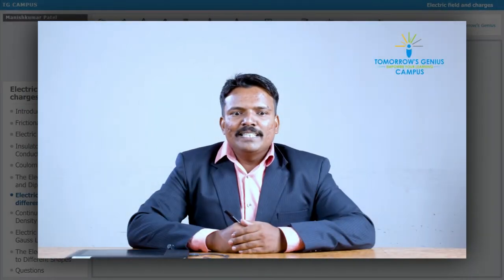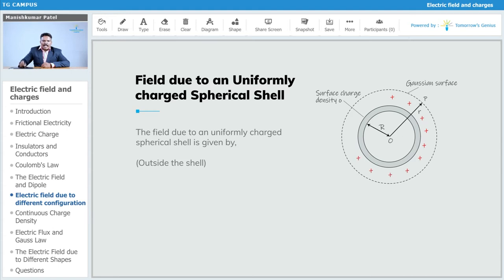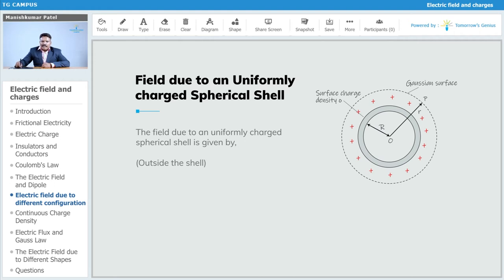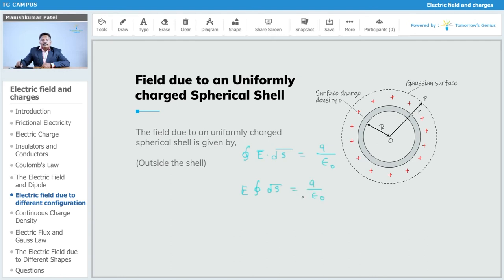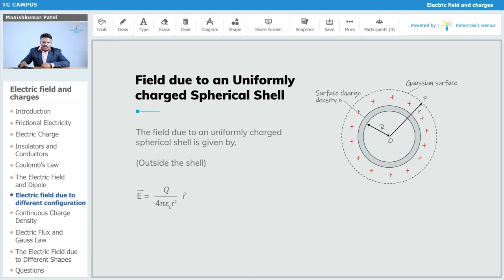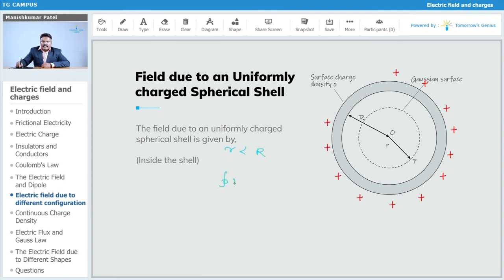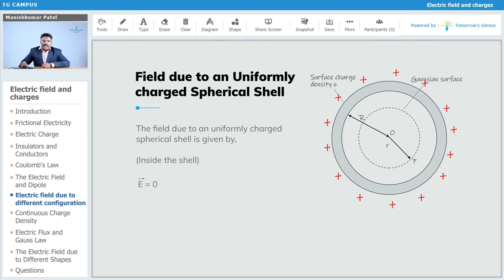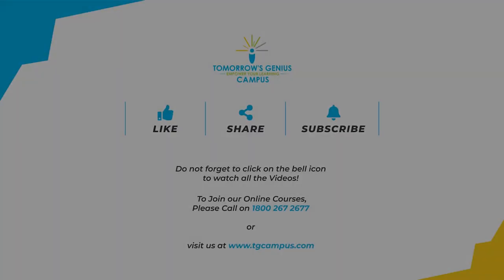Electric field due to uniformly charged thin spherical shell | JEE | NEET | Physics - TG Campus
In this video, you will learn about electric fields inside and outside the shell through surface charge density and gaussian surface. Learn more about Electric Field and Charges with Tomorrow’s Genius. Let us make learning fun & create Tomorrow's Geniuses today with the best Faculties.